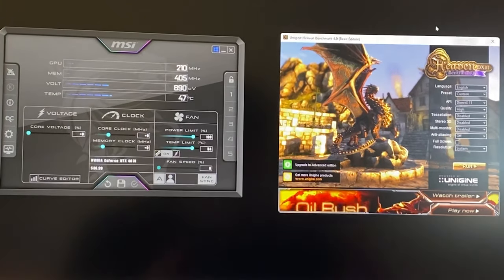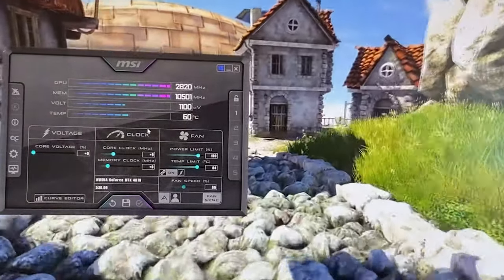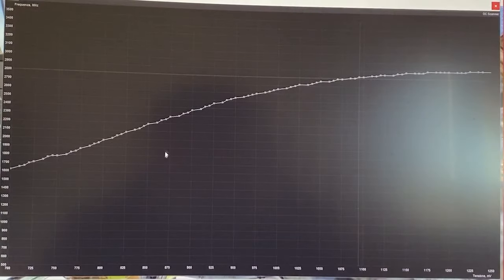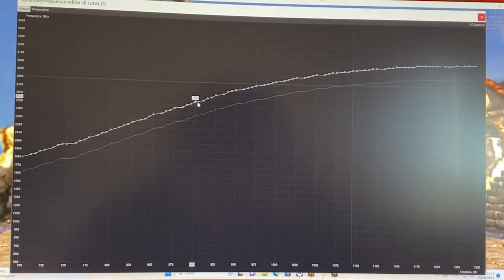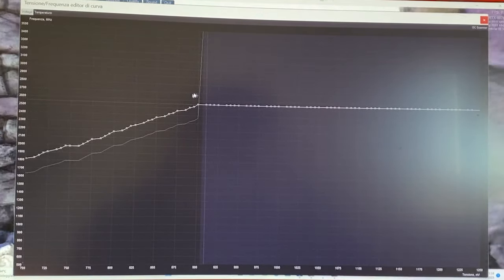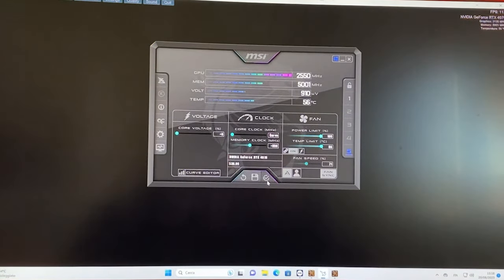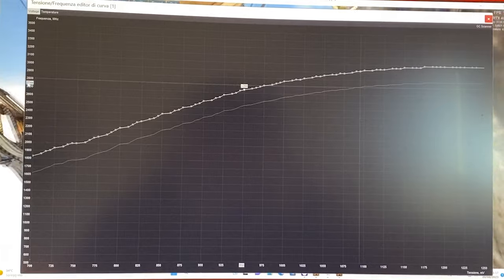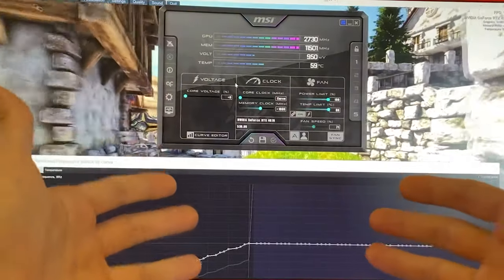Undervolt your RTX 4070 for more FPS and Lower Temperature! - Tutorial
Undervolting really seems to be the best option in terms of GPU optimization for the RTX 4000 series. Be it a 4090, 4080, 4070 Ti or even a 4060 Ti, I’d still recommend doing it. If you do it properly, you’re gonna lose virtually 0 performance or even get an increase, while dramatically reducing heat and power consumption. Today we are featuring a RTX 4070 Gigabyte Eagle with 12GB of GGDR6X

Here's the electric screwdriver I use for every PC I build:

This is the small compressor I recommend to clean PCs:

This is my choice of thermal paste: